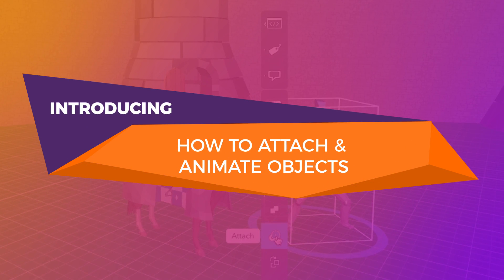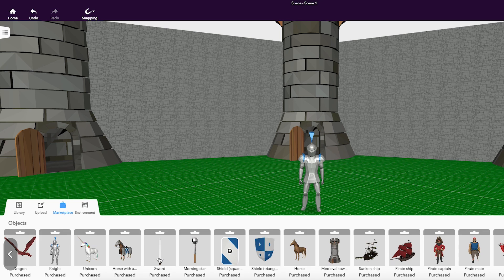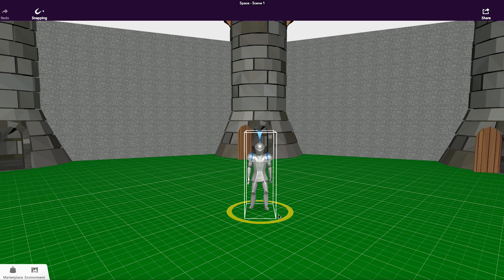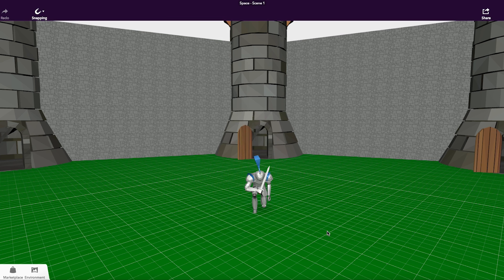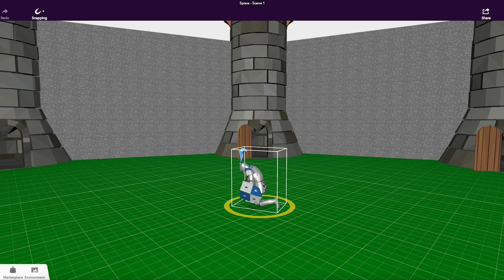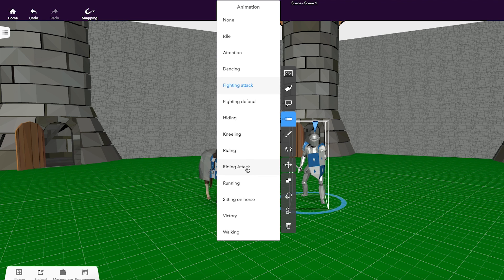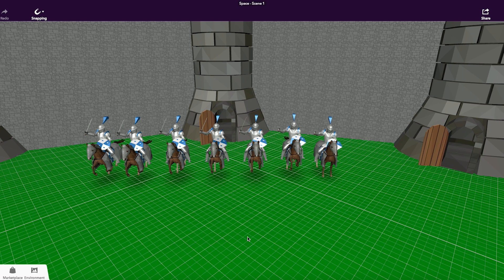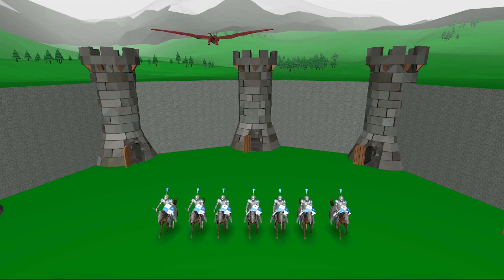How to attach & animate objects in CoSpaces Edu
Learn how you can use the attach feature to bring characters to life and animate them in CoSpaces Edu!

CoSpaces gives your imagination a place to unfold: Fantasy worlds, immersive birthday cards or virtual museums – with the online platform you can easily create whatever you want in 3D and explore it in virtual reality, 360° or on a regular screen. Your creativity is the limit!